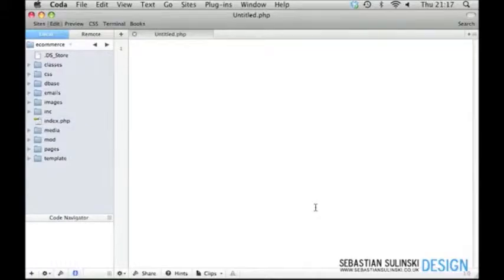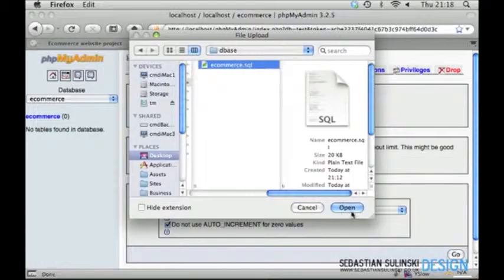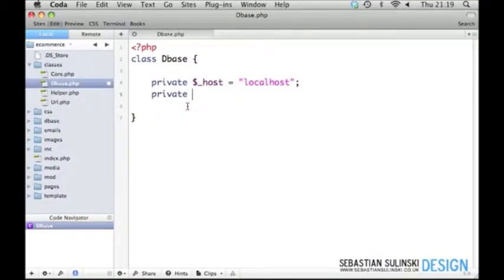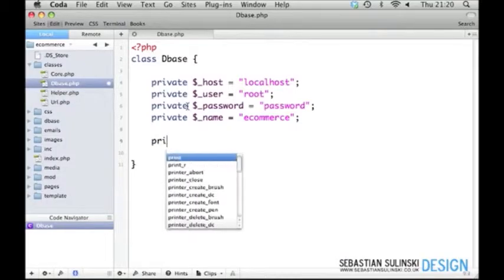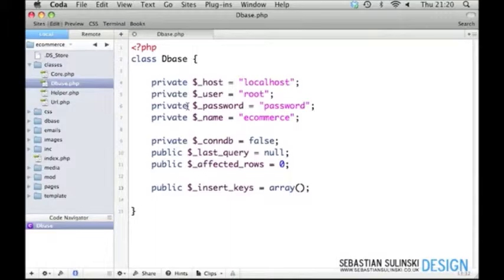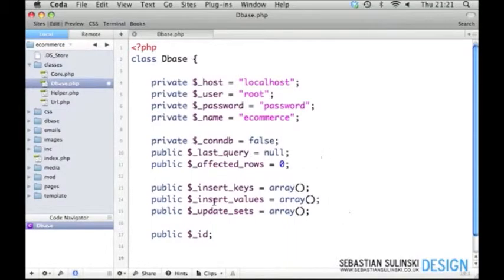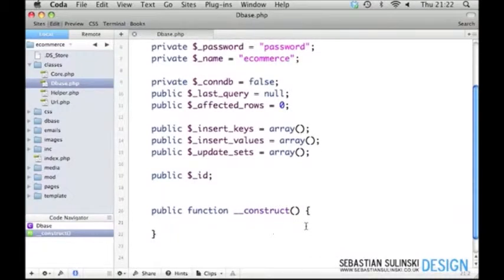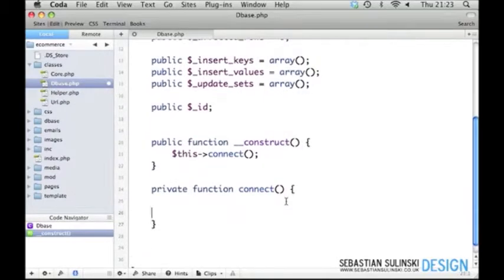#13 E commerce website with PHP, MySQL, jQuery and PayPal - New class definition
E commerce website with PHP, MySQL, jQuery and PayPal #4 - Configuration file

php tutorial
php
php mysql
building a website with php and mysql
php developer
learn php
e commerce
e-commerce website
best ecommerce web designers
building ecommerce
php programming
designing ecommerce website
professional ecommerce web design
build ecommerce websites
online shopping e commerce
ecmmerce
mysql --one-database
mysql database
pay pal